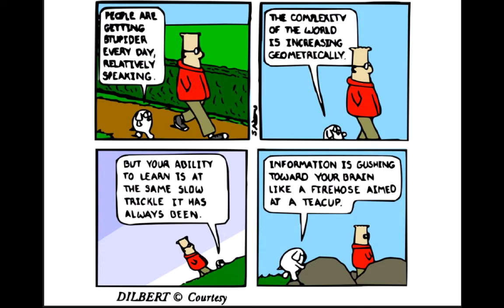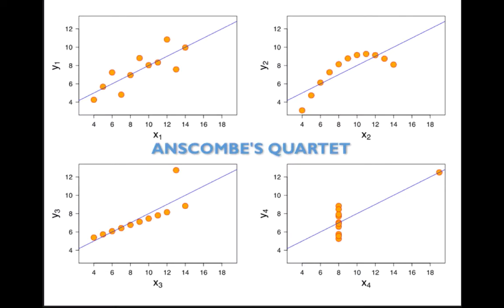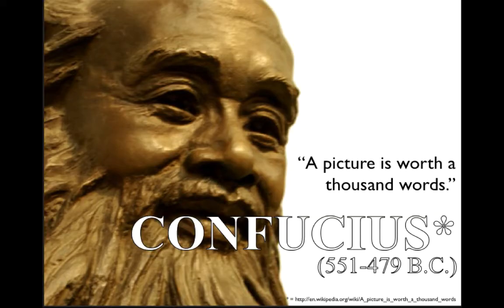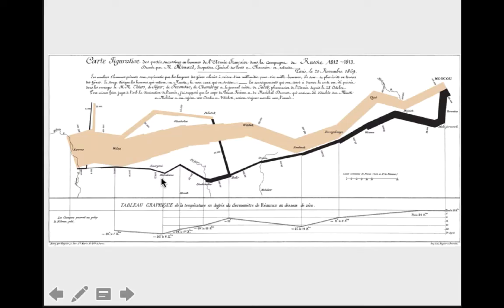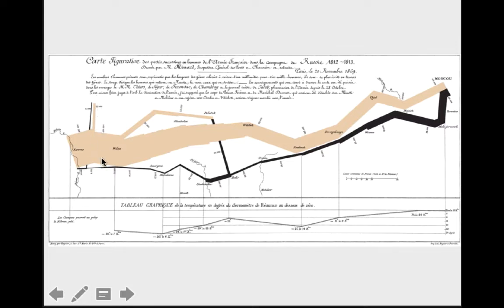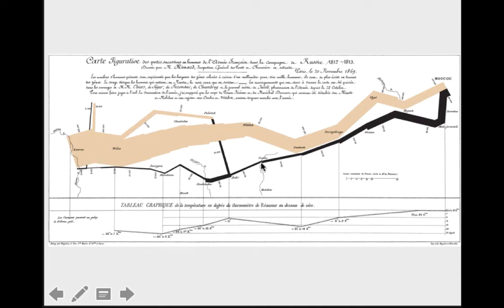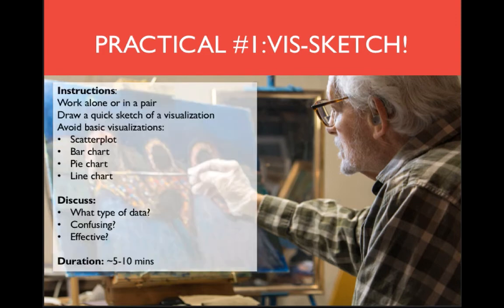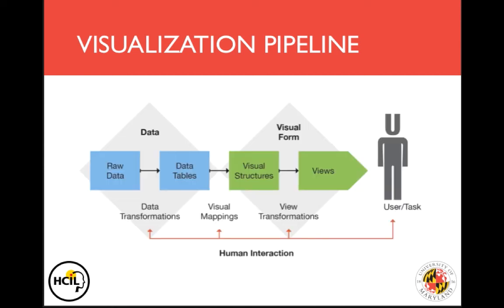Intro to Visualization for Data Science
Credit to Niklas Elmqvist for the slides